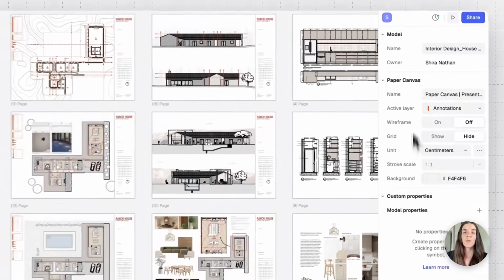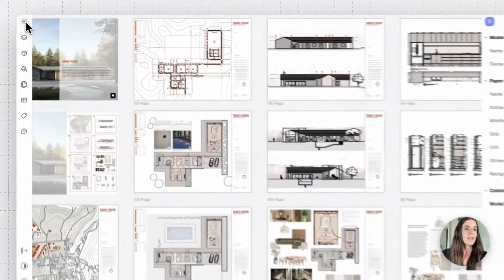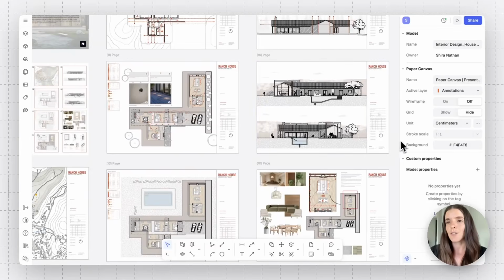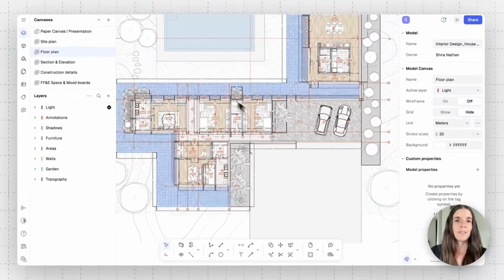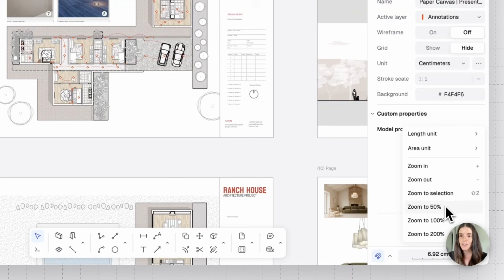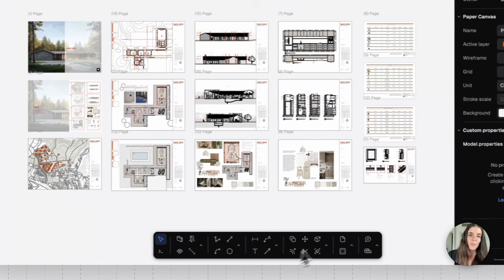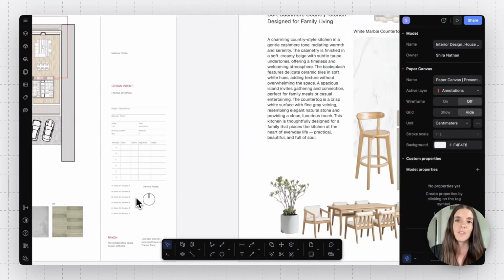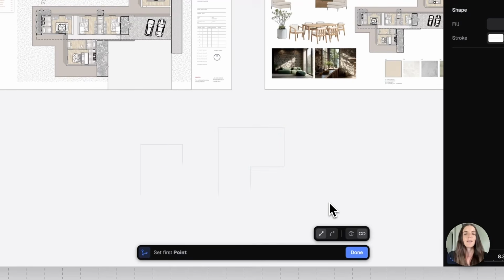How to Set Up Your Architectural Drawing Project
Get your architectural drawing project started right — this tutorial walks you through every essential setup step in Rayon, from units and snapping to grid settings, appearance, and navigation preferences.

00:00 Intro
00:40 Setting up your model’s name
00:44 Setting up your model units and precision level
01:12 Setting your snapping point preferences
01:27 Accessing the setup preferences from the main menu
01:37 Activating wireframe and grid modes
02:23 Setting your stroke scale on paper and model canvases
03:46 Setting your model's currency
04:04 Choosing your navigation mode: mouse vs. trackpad
04:12 Adjusting zoom direction in Rayon
04:42 Switching between light and dark mode
04:59 Setting your language
05:07 Choosing your command mode: shortcuts vs. command line
05:54 Setting stroke appearance for export
06:22 Enabling loop mode
07:15 Outro